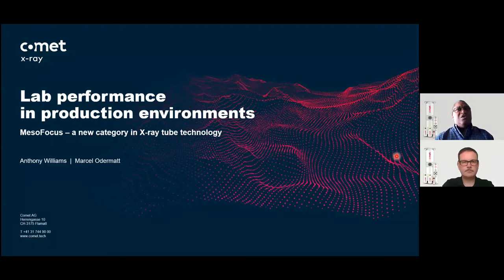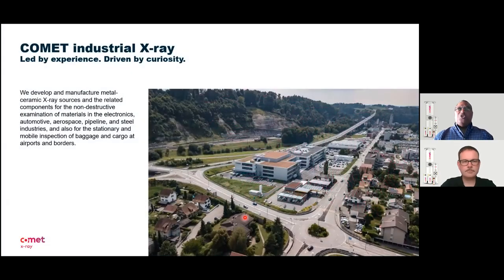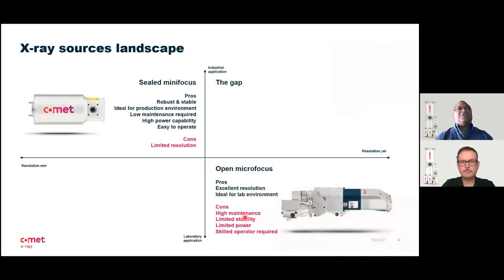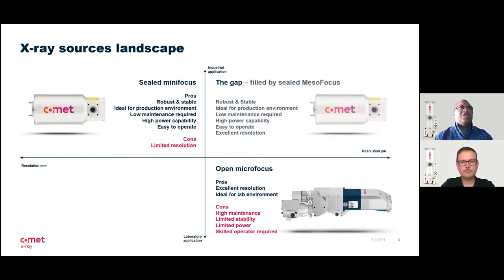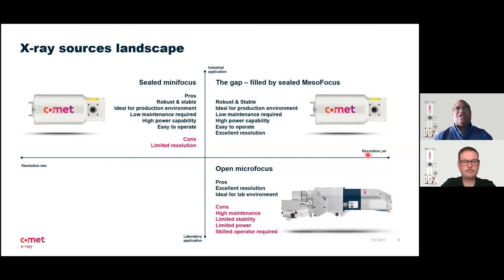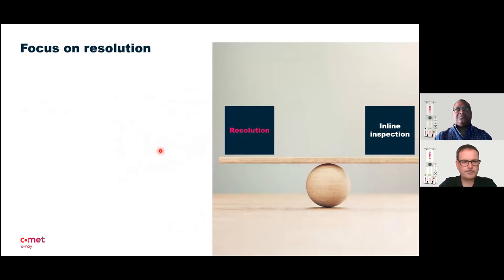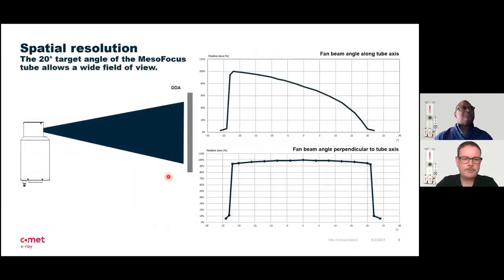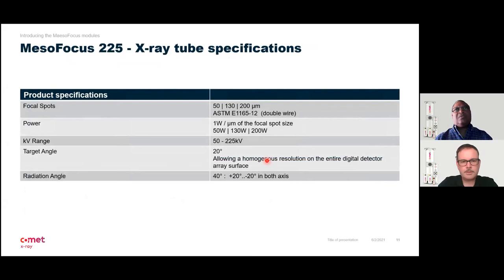MesoFocus webinar, June 2021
Microfocus technology from Comet X-ray is dedicated to the in-line inspection of composite materials, 3D-printed parts, small defects in molds, and battery packs.

The game-changing MesoFocus X-ray technology bridges the gap between open microfocus and minifocus modules. The MesoFocus module allows users to detect features and conduct dimensional analysis down to 25µm. It provides similar quality images as an open microfocus tube but with higher stability, no breakdowns, and no defocusing of the focal spot due to thermal changes.